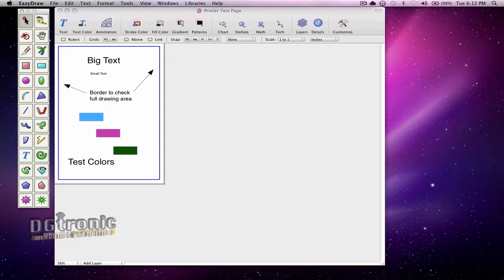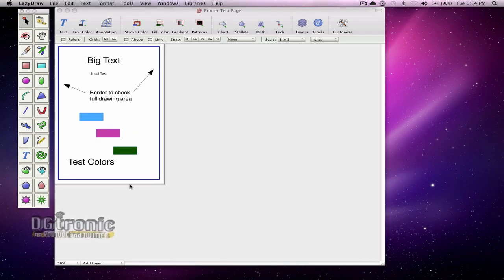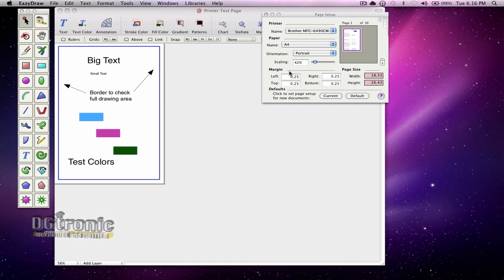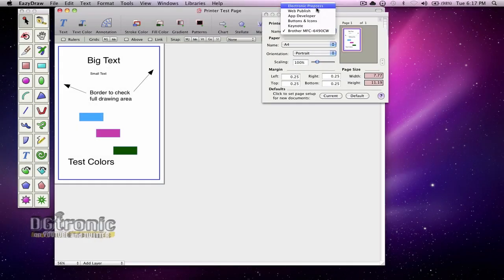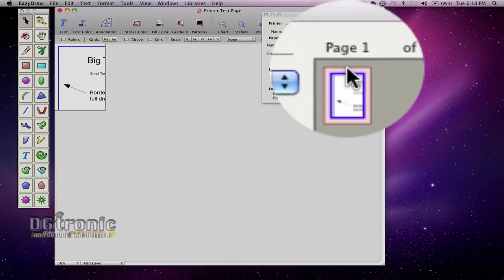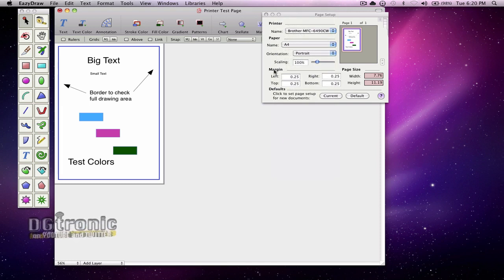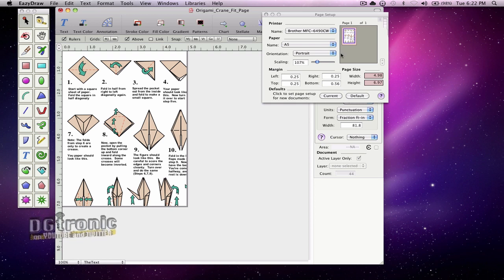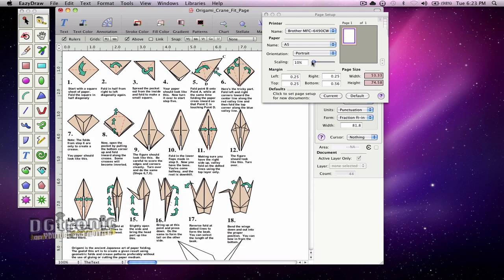Eazydraw Tutorial : printers in eazydraw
Tutorial on how to use a printer properly with eazydraw